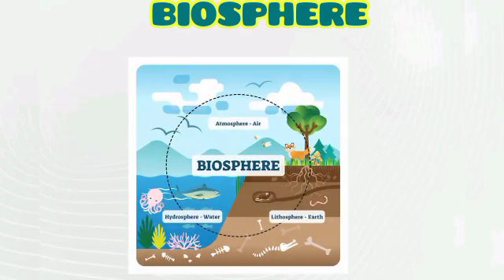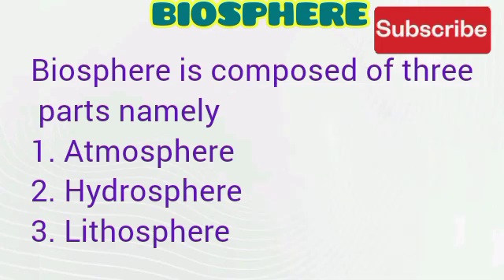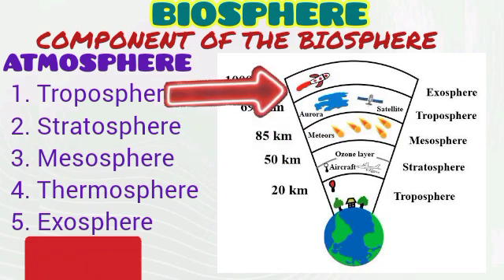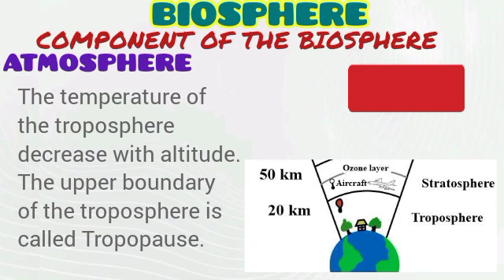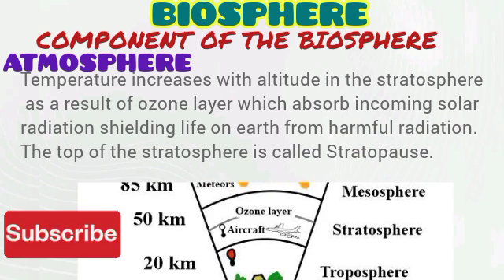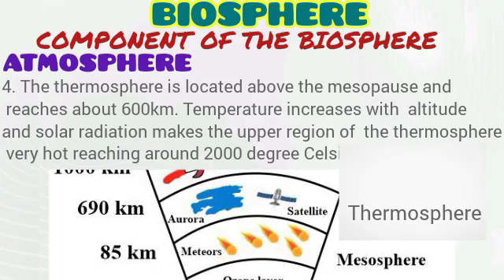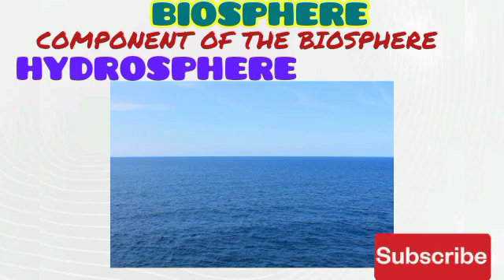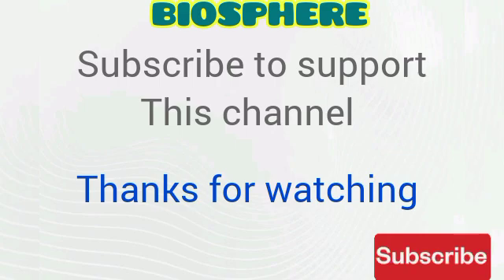BIOSPHERE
This video explain in a simplified manner the term Biosphere. The video explains atmosphere and the various layers of the atmosphere. Detailed explanation of the Lithosphere and Hydrosphere was given in this video.